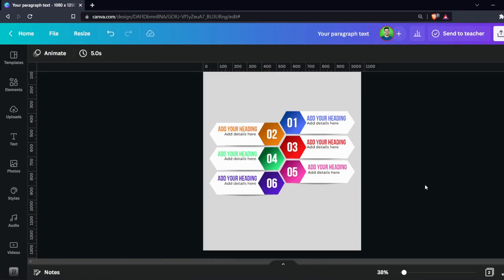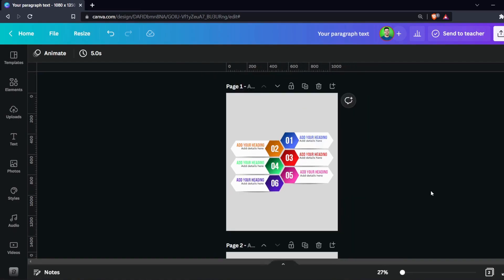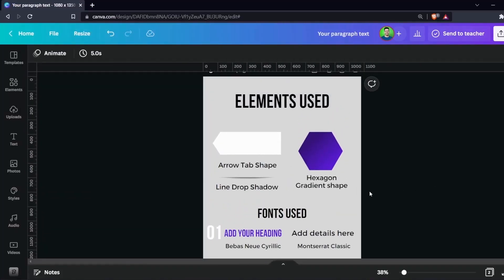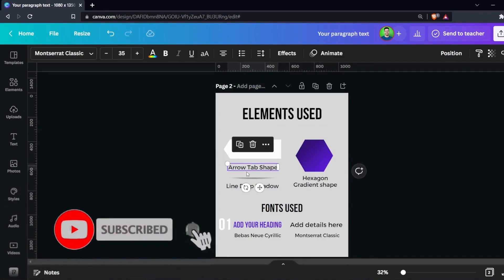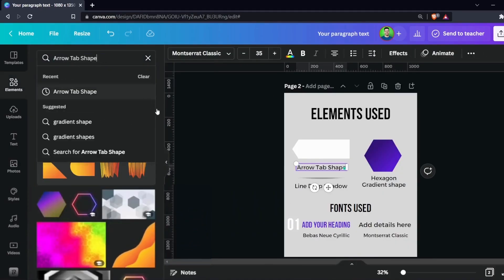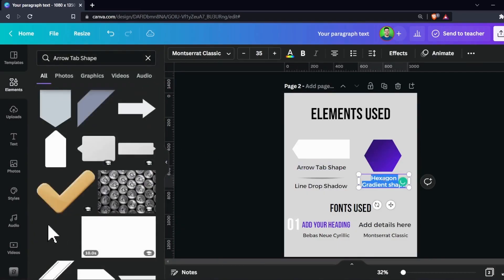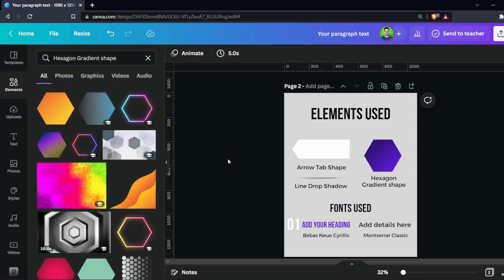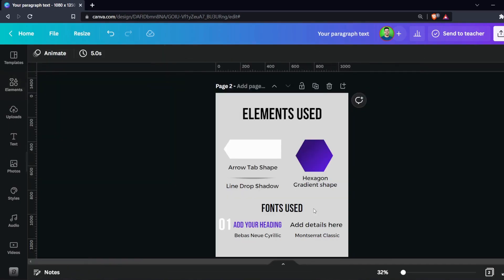How to Create an Infographic in 5 Minutes - Canva Tutorial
In this video, I will teach you how to create an infographic in Canva. Infographics are one of the best ways to represent complex data in a visual format, so it's easy to understand.

How to Create Infographics in Minutes (Canva)
How to Create EASY Infographics
How to Design Infographics in Canva
Canva Infographic Tutorial in Hindi for Beginners
Create easy INFOGRAPHICS with Canva
How To Make VIRAL INSTAGRAM Infographics in CANVA (Business, Fitness, Motivation)
How to create an INFOGRAPHIC using CANVA on a SMARTPHONE? 2022

Some design features or elements used in this design are available for Canva Pro users only. If you are using Canva Basic / Free version,

Canva is a powerful and free design tool that everybody can use to design professional visuals and graphics that builds their personal brand or grow their business.

Get free insights and guidance to keep your YouTube channel growing

FREE browser extension & mobile app that integrates directly into YouTube to help you run your channel with ease

In this channel, I share canva tips and canva tutorials

How to create and design the content for your business,
How to create stunning creatives,
How to make or edit video in canva,
How to create animation in canva,
How to build a visual identity for your brand,

This channel is for beginners who want to explore the designing field with canva.

Your Canva Buddy
Bhaskar Kandari
SMM and Canva Designer